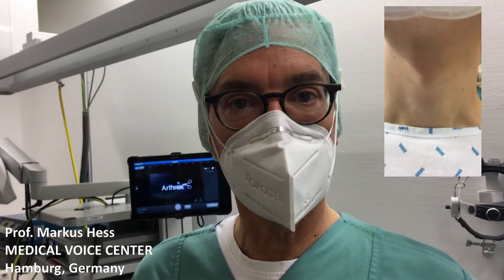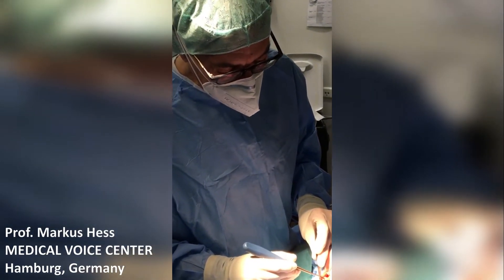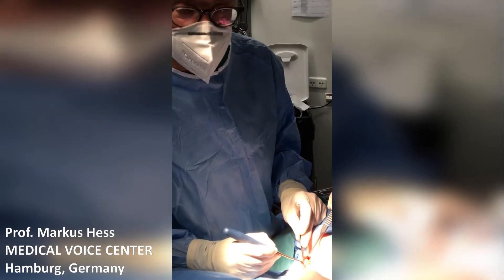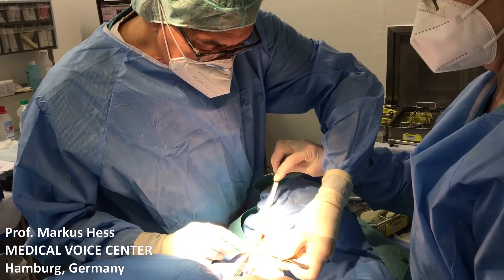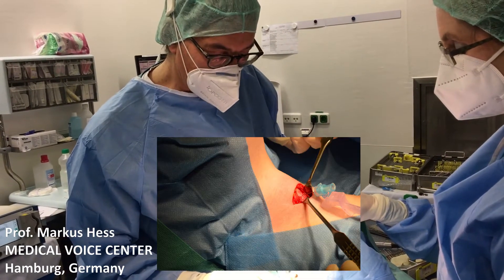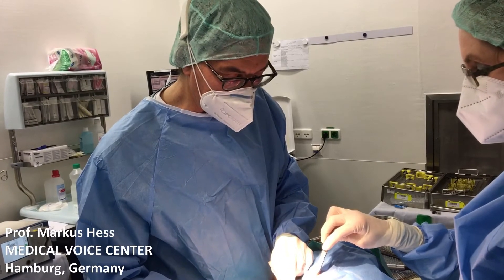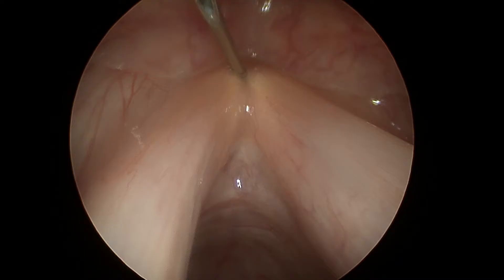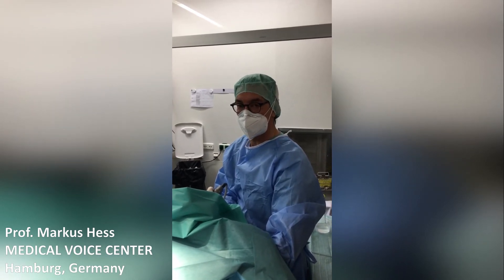How to perform Tracheal Shave (Adam's Apple Reduction) with needle localization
Tracheal shave surgery (or Adams Apple reduction) is a popular procedure for patients looking to reduce the size of  the appearance of a prominent Adam’s apple. The term tracheal shave is actually incorrect.  We do not shave the trachea, that is a very important structure for breathing.  We contour the notch on the thyroid cartilage and is more appropriately called a chondrolaryngoplasty.  Tracheal shave is one of the most sought-after procedures in gender affirmation. Prof. Markus Hess perform this procedure on both transfeminine patients and cisgender female patients. Tracheal shave surgery can have a life-changing impact especially for m-t-f  transgender patients

How to perform a tracheal shave surgery
In a tracheal shave surgery the notch on the thyroid cartilage is removed to reduce the laryngeal prominence, commonly known as the “Adam’s apple.” It is one of the most requested procedures in gender affirmation surgery. Tracheal shave surgery reduces the cartilage in this area of the neck, so that the Adam’s apple is less pronounced.

During the surgery, the patient will be under general anesthesia. A small incision is made under the chin, usually near the juncture of the head and neck — not directly over the Adam’s apple. Prof. Hess as an experienced specialist will then use an endoscopic camera and a needle to find the precise location where the vocal cords attach to the thyroid cartilage. Then, various instruments can be used to remove as much cartilage of the thyroid notch without risking damage to the vocal cords. The incision is then carefully stitched back up in a strategic fashion to avoid visible scarring. After the procedure, the patient’s Adam’s apple will be less apparent, and the neckline will appear softer and more feminine.MEDICAL VOICE CENTER, MEVOC, Prof. Markus Hess, Stimmprobleme, voice clinic, voice problems, voice feminization, stimmfeminisierung, phonosurgery, Stimmarzt,